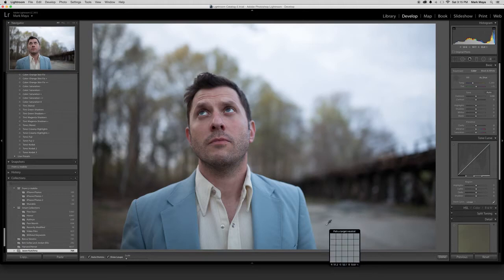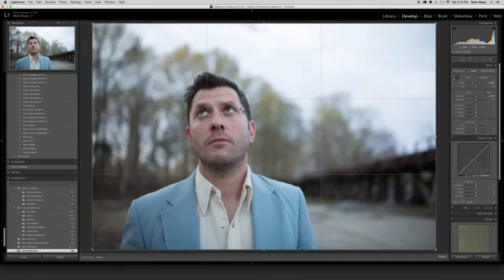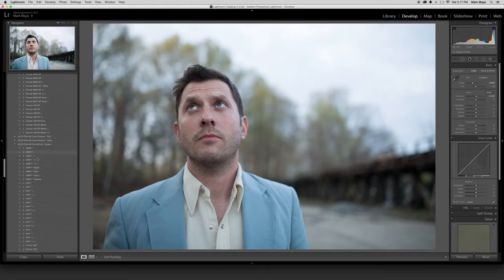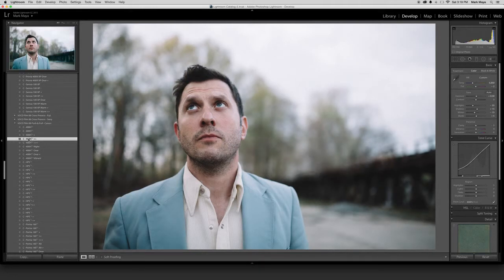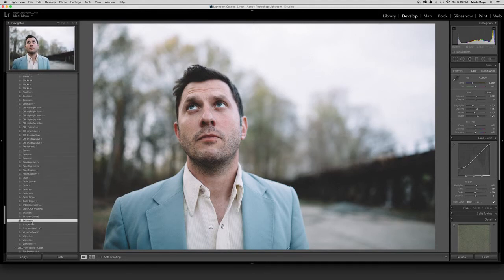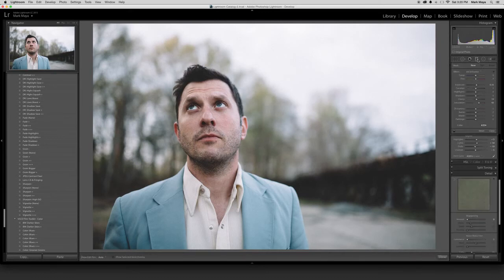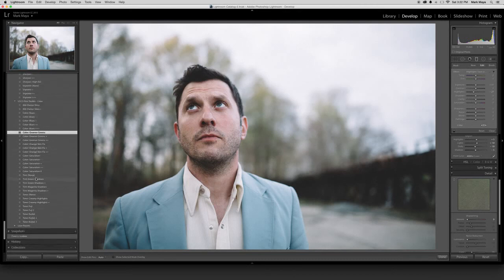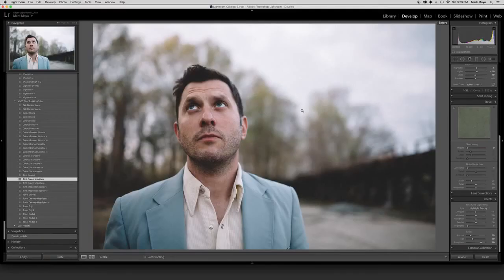VSCO Edit in Lightroom CC \\ Film Pack 06 \\ 400H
In this video I walk you through how I edit a photo with VSCO Film Pack 06 using the 400H preset.  I am using Lightroom CC in this video.